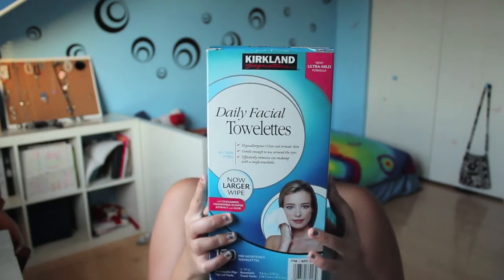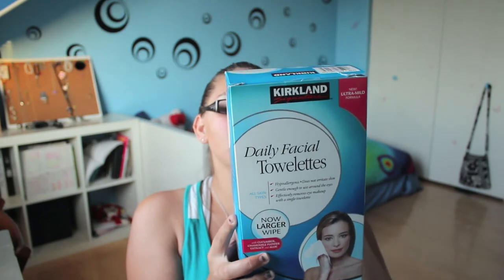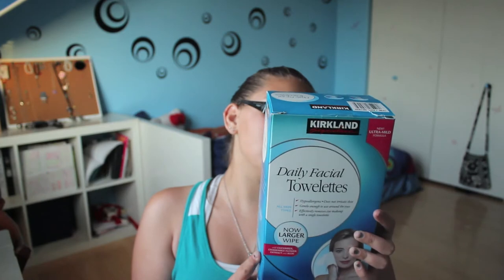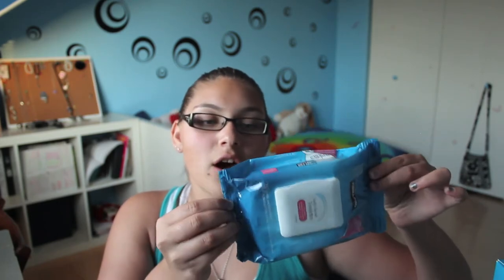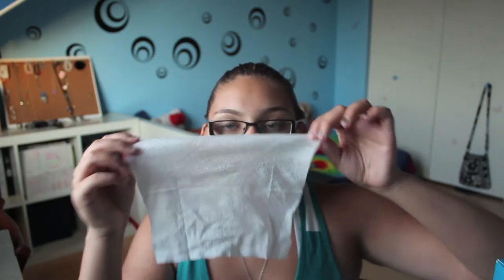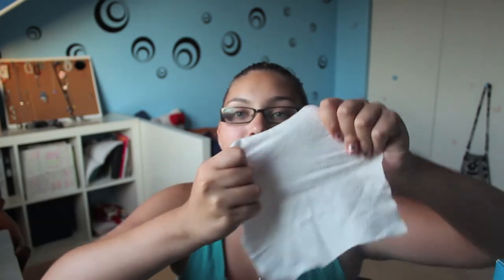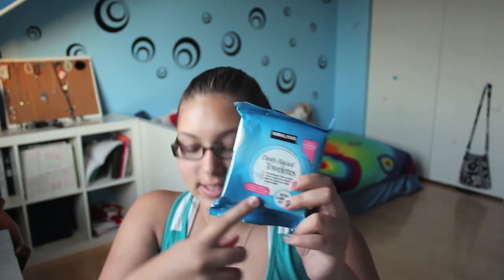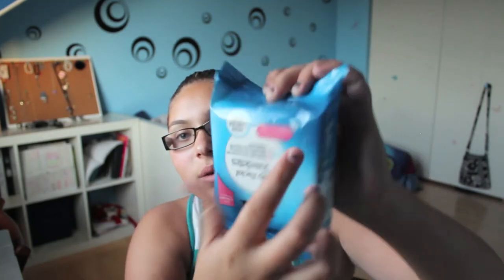Kirkland Makeup Remover Wipes Review